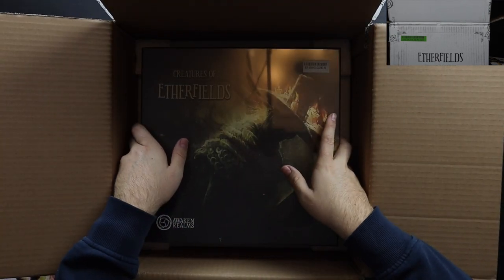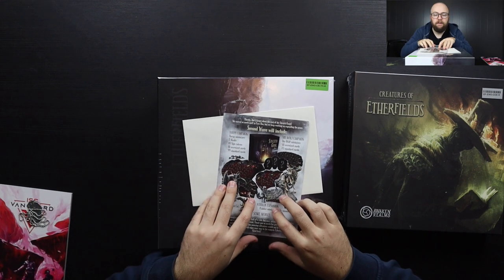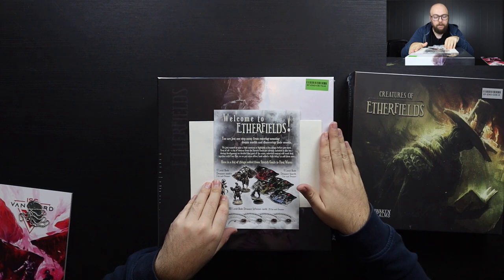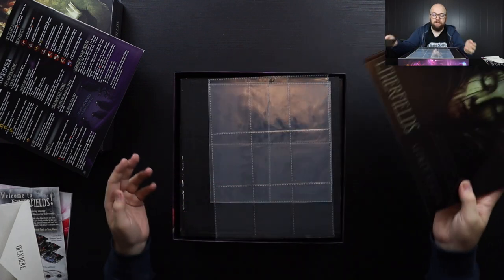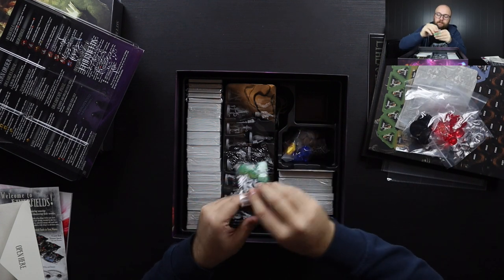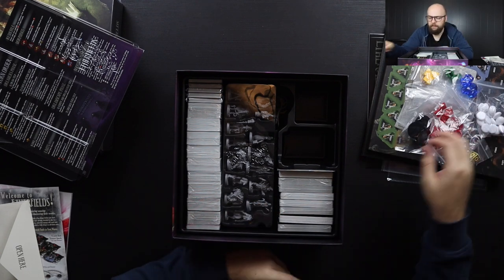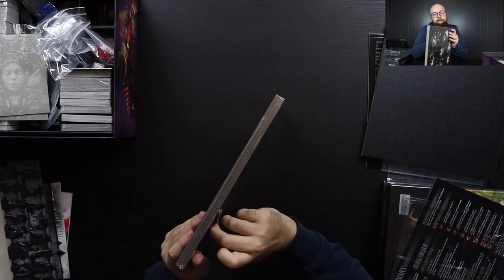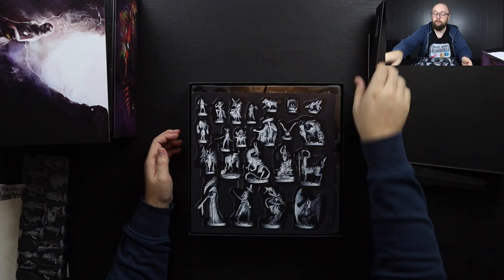Etherfields Unboxing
I just recieved my first wave of the Etherfields Kickstarter campaign, and hey, let's do another unboxing!

I'm excited for this game, even though I don't know much about it, which is just a typical Johannes thing...

Story telling is something we enjoy in games, if done the right way, so we are looking forward to diving into this, and hopefully loving it!